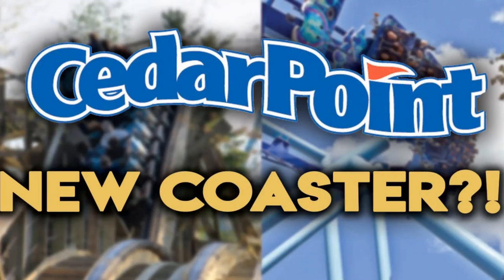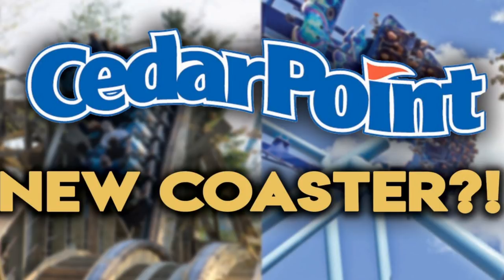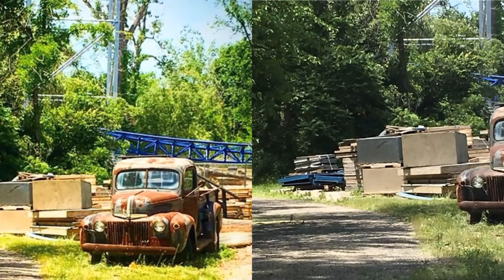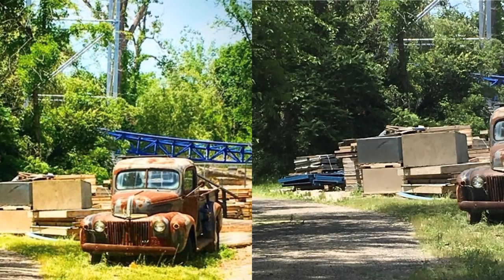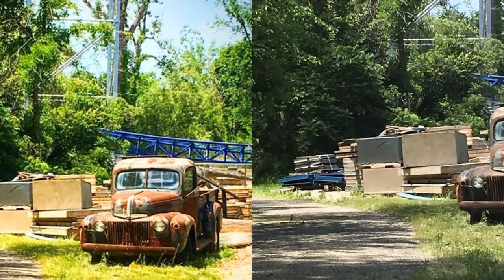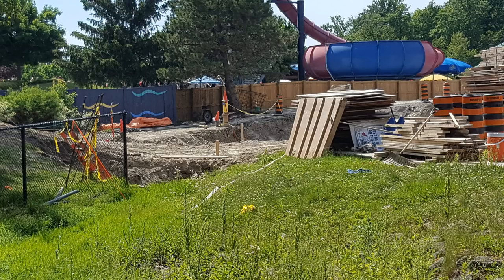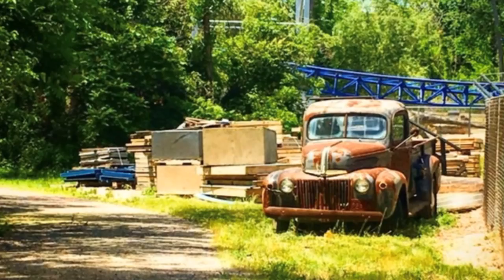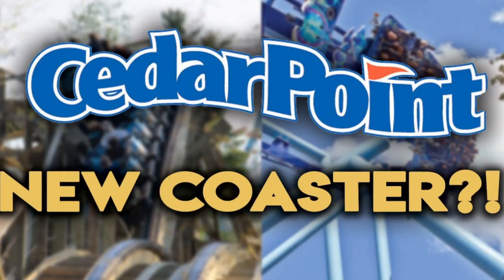Cedar Point New Coaster Construction Starting?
Photos from- CedarPointFanz (Instagram)